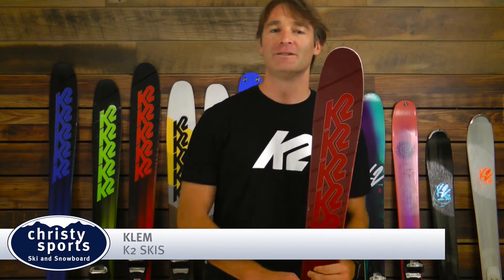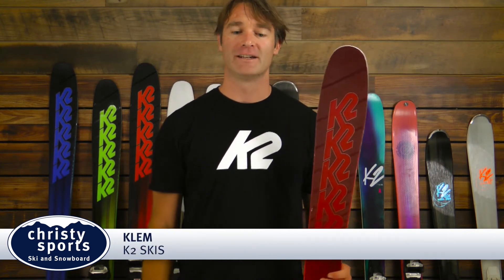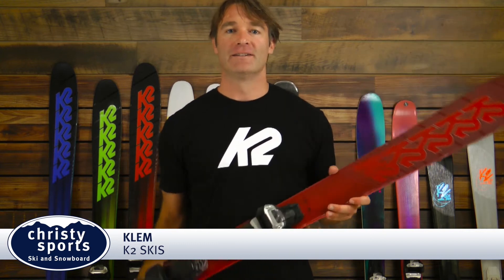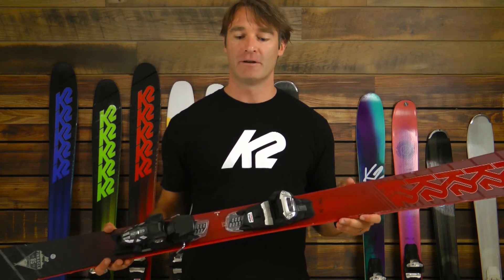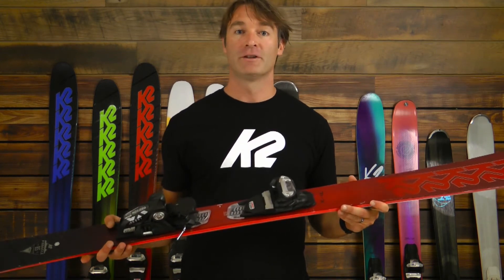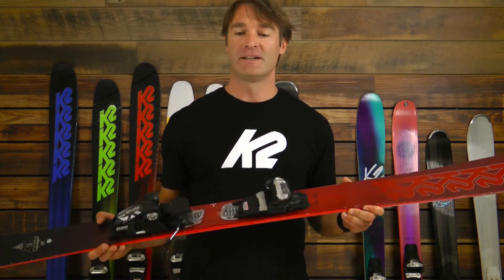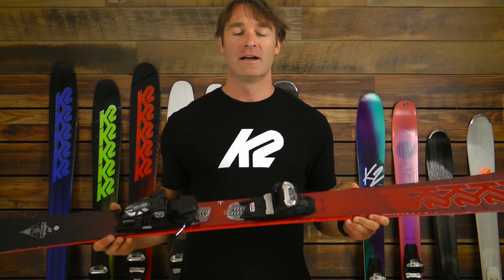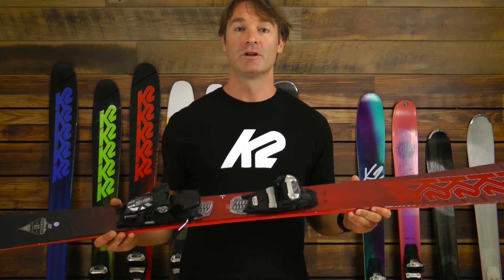K2 Pinnacle 85 Skis- Men's 2018 Review